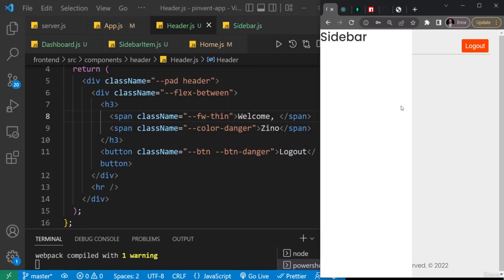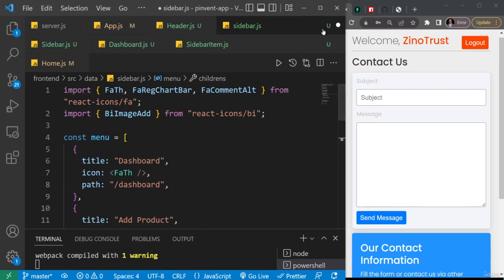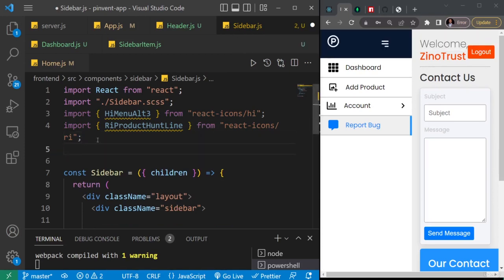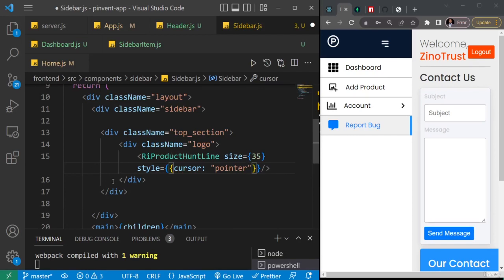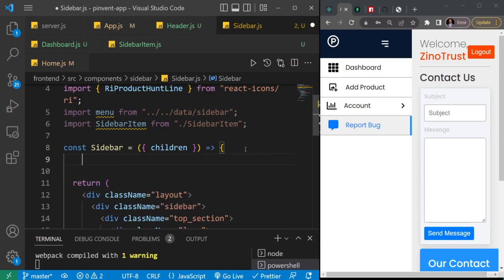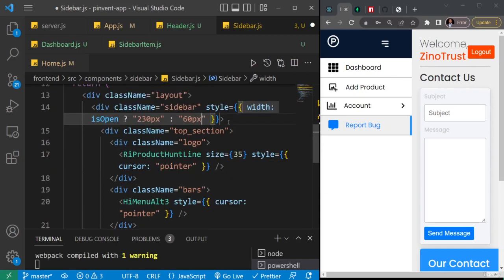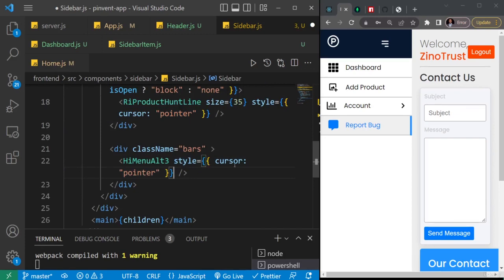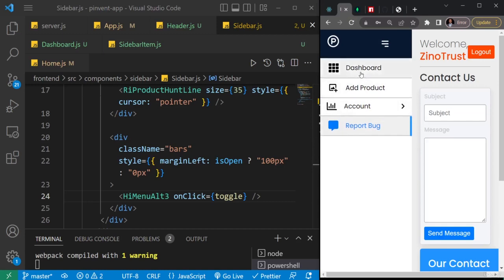14 Sidebar Component Part 1